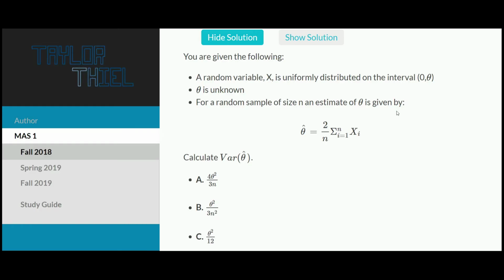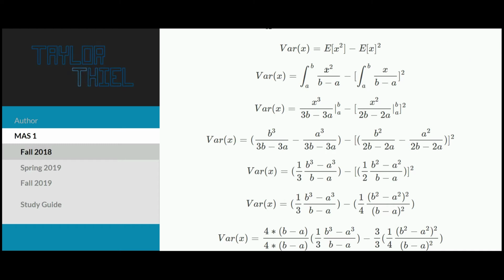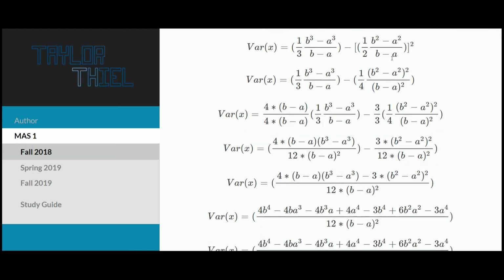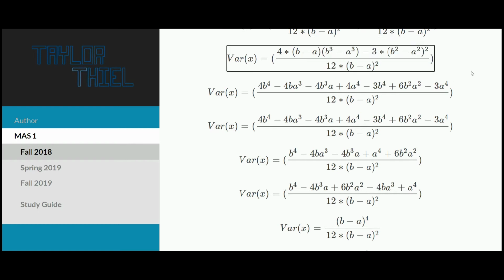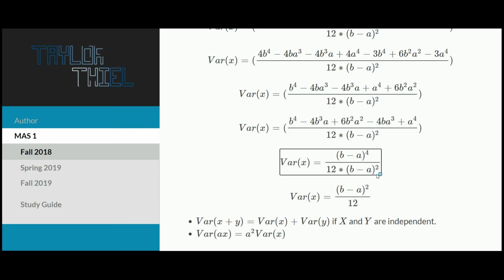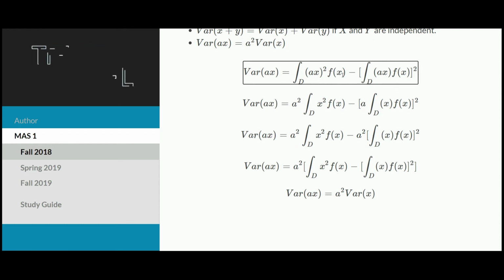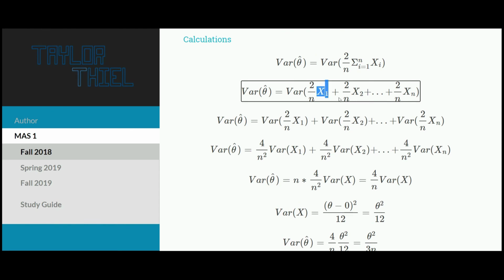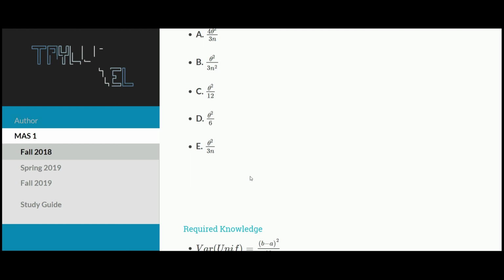Why divide by 12 for the variance of a uniform? | MAS 1 Fall 2018 Q15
I might have gone a little "derive crazy" with this video.

0:00 Reading of the Problem
0:37 Variance of Uniform
8:05 Remove Constant From Variance
9:07 Solution

▬▬▬▬▬▬▬▬▬▬  Music ▬▬▬▬▬▬▬▬▬▬
- Artist Attribution

▬▬▬▬▬▬▬▬▬▬  The Question ▬▬▬▬▬▬▬▬▬▬
You are given the following:

A random variable, X, is uniformly distributed on the interval (0,θ)
θ is unknown
For a random sample of size n an estimate of θ is given by:
θ^=2nΣni=1Xi

Calculate Var(θ^).

A. 4θ23n

B. θ23n2

C. θ212

D. θ26

E. θ23n